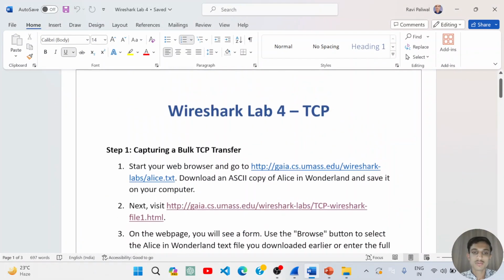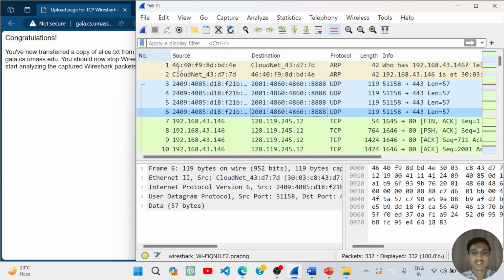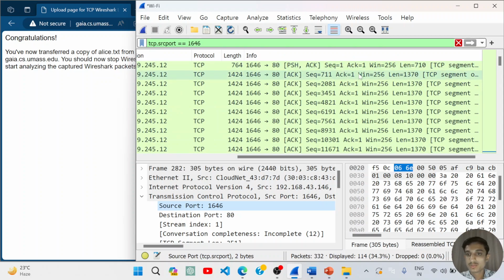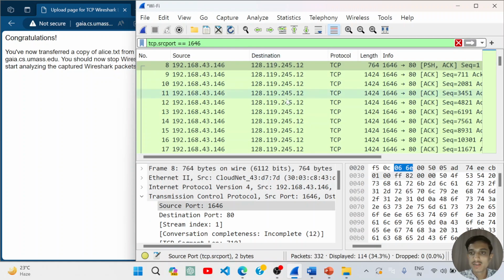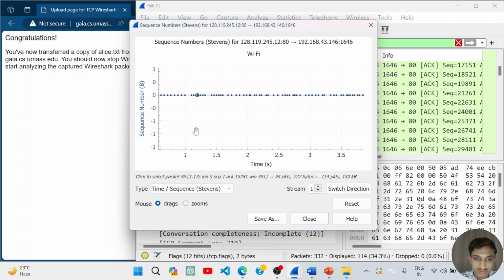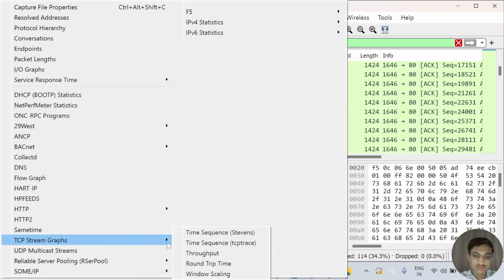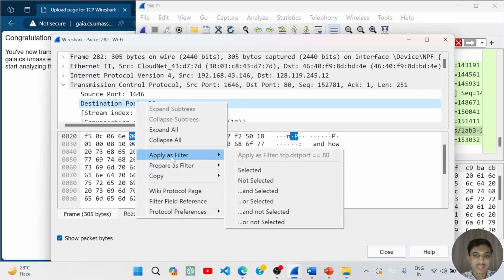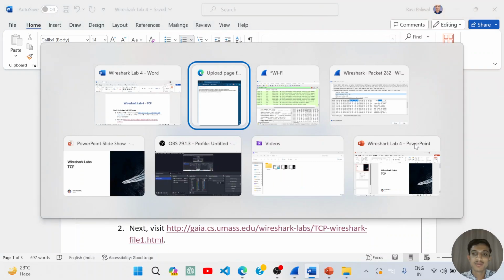Wireshark Lab 4 - TCP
Welcome to our Wireshark Lab tutorial, where we dive deep into the intricacies of the TCP protocol. This lab, a supplement to the renowned "Computer Networking: A Top-Down Approach" by J.F. Kurose and K.W. Ross, guides you through the analysis of TCP segments in transferring a 150KB file from your computer to a remote server.

Lab Outline:
Section 1: Capturing TCP Transfer
Setting up Wireshark to capture TCP segments during file transfer.
Initiating a bulk TCP transfer from your computer to a remote server.

Section 2: A First Look at the Captured Trace
Filtering packets to view TCP and HTTP messages.
Observing the three-way handshake and HTTP POST messages.

Section 3: TCP Basics
Identifying IP addresses and TCP port numbers.
Analyzing sequence numbers and acknowledgment fields.
Calculating Round-Trip Time (RTT) and EstimatedRTT.
Exploring TCP segment lengths and receiver buffer space.

Section 4: TCP Congestion Control
Using Wireshark's TCP Stream Graph to visualize data transmission over time.
Identifying TCP's slow start and congestion avoidance phases.
Analyzing measured data against idealized TCP behavior.
Key Questions Explored:
How does TCP ensure reliable data transfer?
What is the role of sequence and acknowledgment numbers in TCP?
How does TCP handle congestion control and flow control?
What factors influence throughput and round-trip time in a TCP connection?

Tools Used:
Wireshark: A powerful network protocol analyzer.
Lab Results and Insights:
Sequence numbers, acknowledgment fields, and RTT values.
TCP segment lengths and receiver buffer space.
TCP congestion control phases and observed behavior.
Follow along with our step-by-step guide and explore the world of TCP through the lens of Wireshark. Enhance your understanding of this fundamental networking protocol and gain valuable insights into its mechanisms and performance.

Don't just learn about TCP; experience it hands-on with our Wireshark Lab tutorial! Engage, explore, and empower your understanding of computer networking.